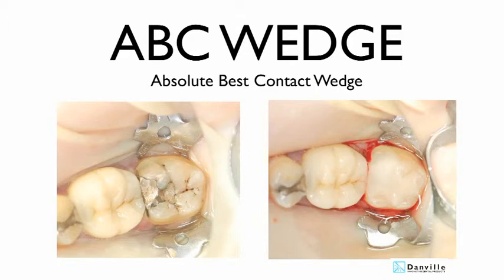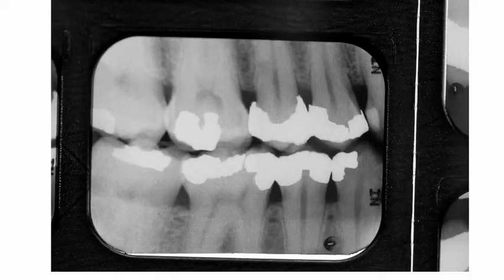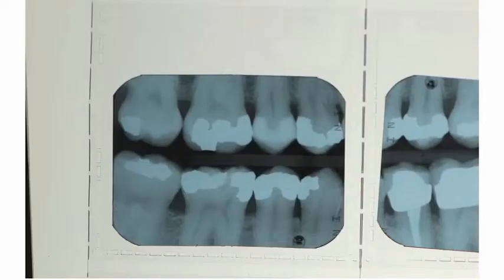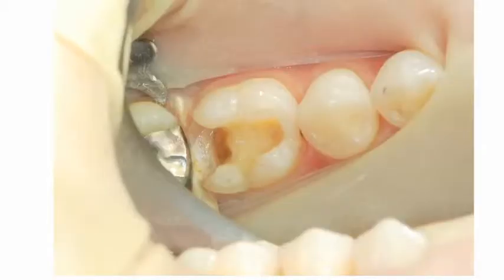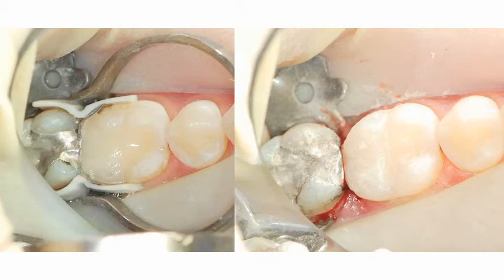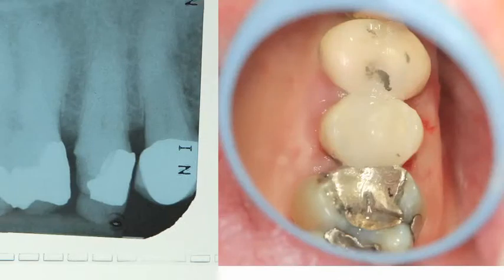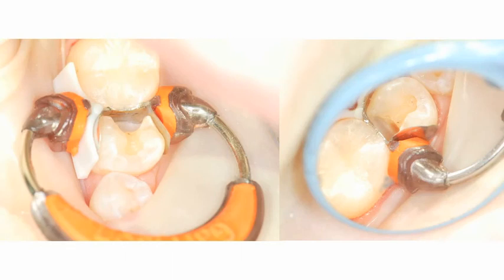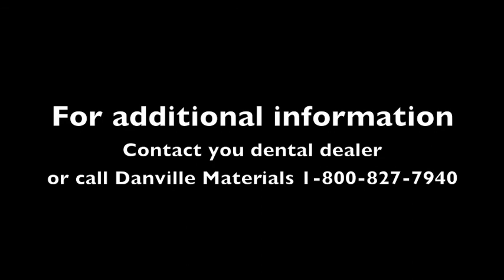ABC Wedge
Presented By:
Dr. Marc Gottlieb

The ABC Wedge restoring the difficult class II composite is a brief video demonstrating the use of Danville Materials new wedge system. Dr. Gottlieb uses actual clinical cases to show how to restore the wide open box, the missing cusp and very large MOD.